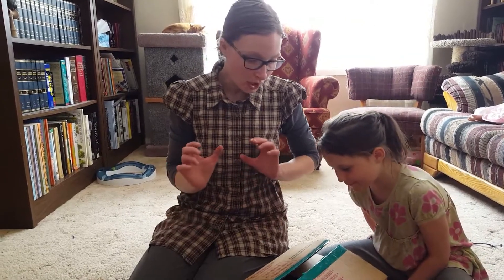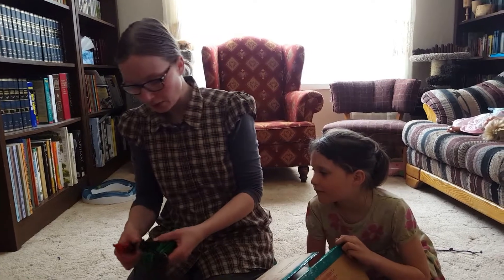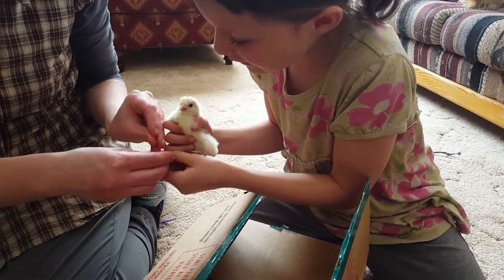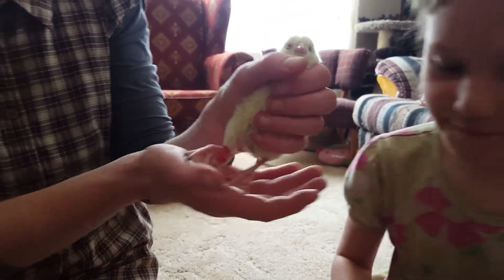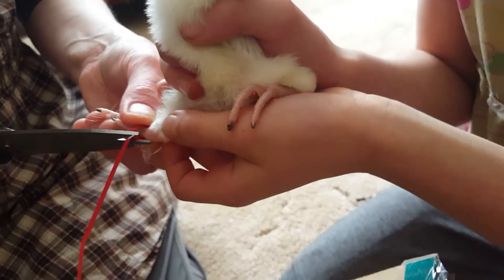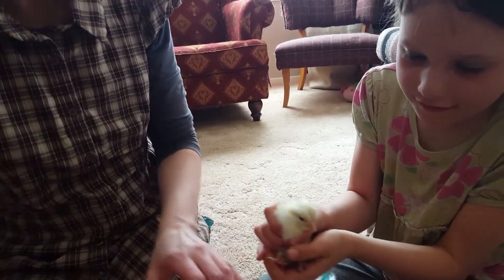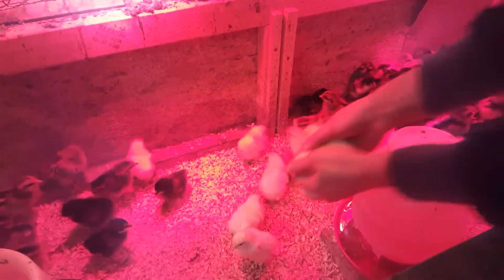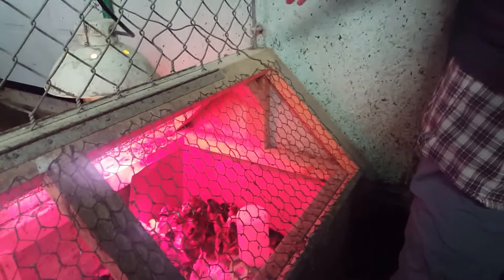Bird Identification: How to band chicks the easy way!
Bird Identification: How to band chicks the easy way! Using zip ties is the the best way that I have found to band birds. They don't come off and they are so easy to remove without hurting the bird. Not to mention they are affordable too!